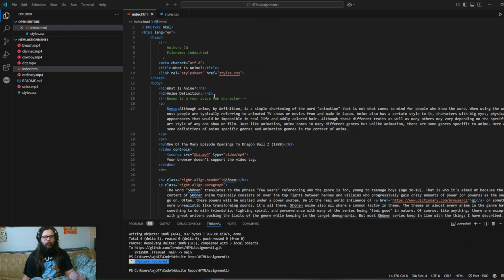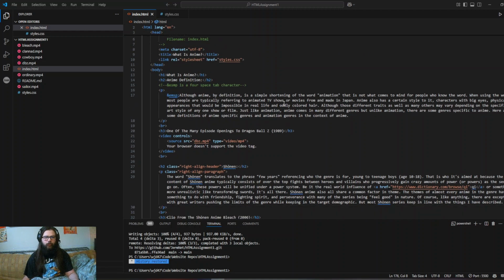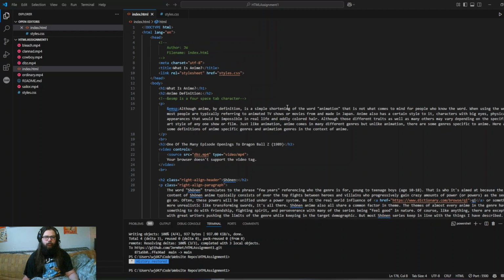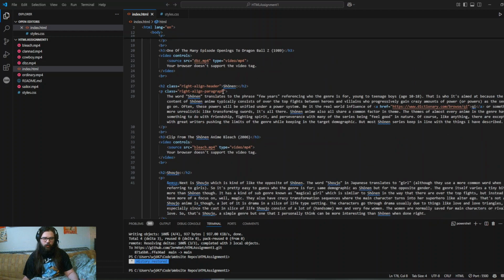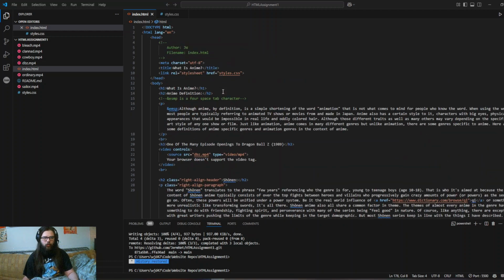Website Development - Assignment 1: "Themed Website #1"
Onto my favourite world of programming, website development! Of course, starting off, I have something not too great, but I really get better in website development. I think I've ended up doing a lot of interesting stuff.